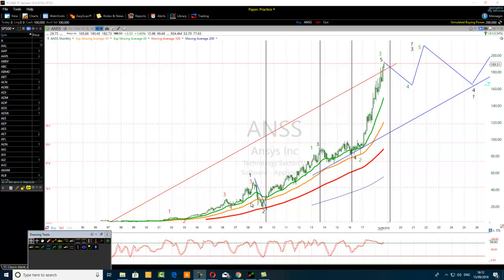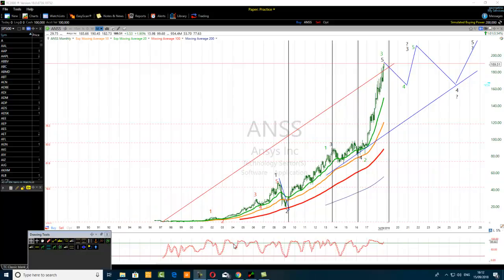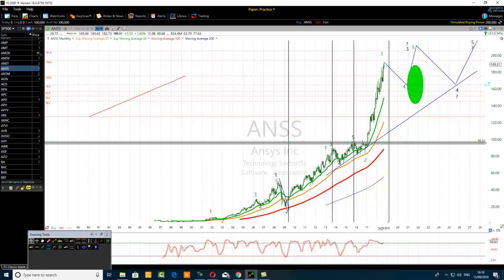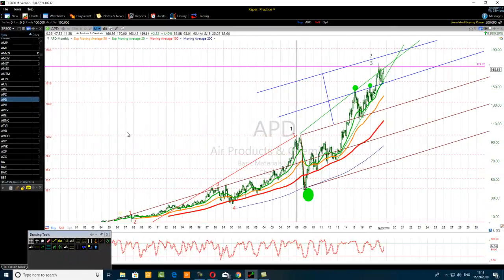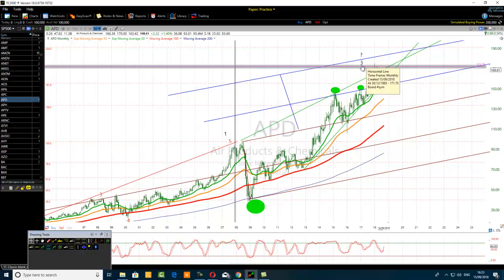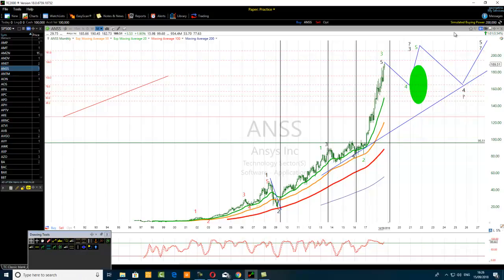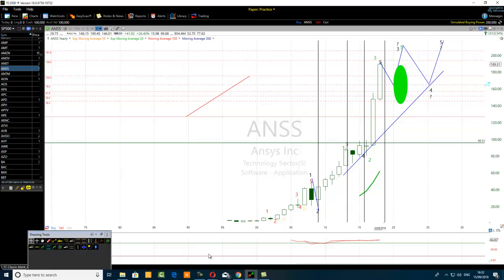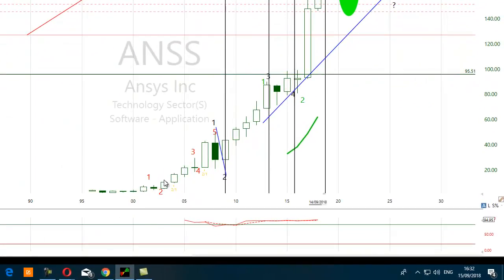How To Avoid Elliott Wave Count Analysis Shock-waves Like A Pro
The last thing an Elliott wave trader wants is to take position in the
financial markets, and be exposed to shock-waves.  This Elliott wave educational video reveals to traders how to avoid Elliott
wave count shock-waves.

Know how to make your waves count shock-waves free today.
Get started.